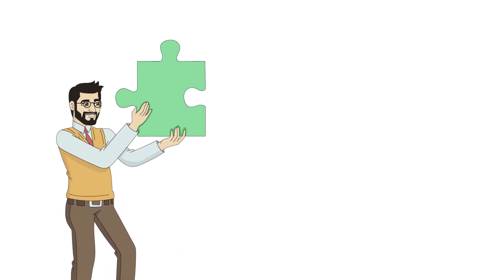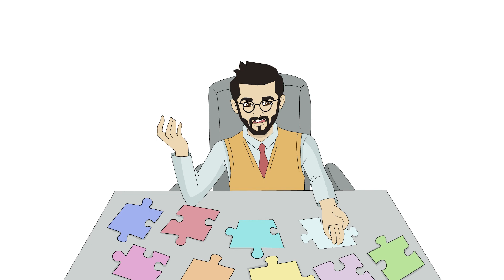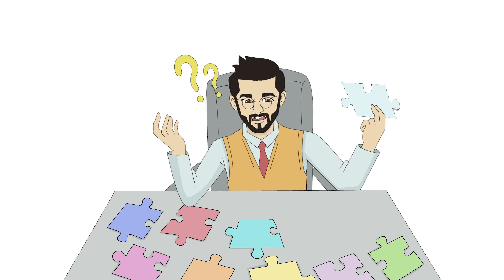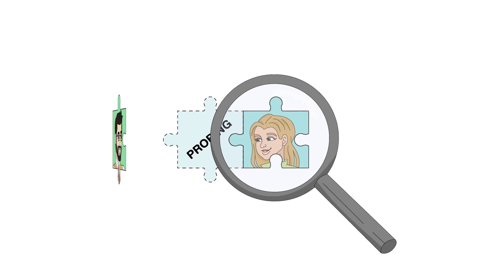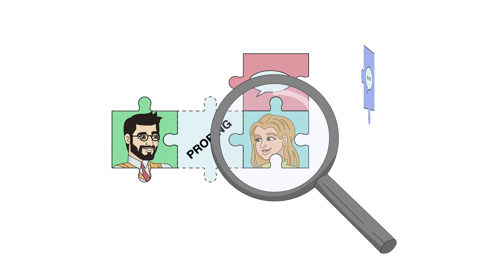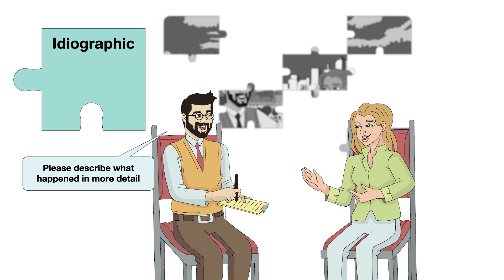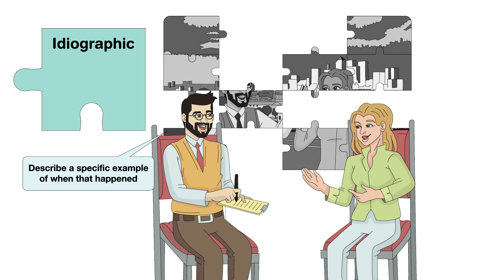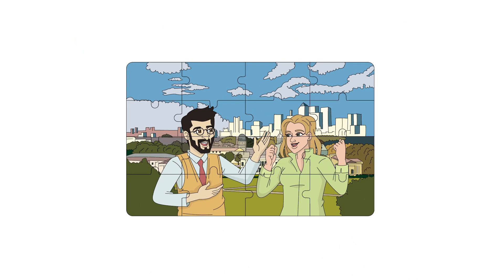Probing in qualitative research interviews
ABSTRACT: The effective use of probing in research interviews is central to eliciting rich, deep data from participants. Probing achieves access to this extra level of detail and depth via verbal prompts to clarify, elaborate, illustrate or explain a prior answer to an interview question that the participant has already given. This article presents a four-part theoretical framework of narrative theory, self-disclosure theory, autobiographical memory theory and attribution theory, which together provide a sense-making structure for why probing works and why it is important to research interviews. I then summarise a taxonomic model, entitled the DICE approach to probing. DICE is an acronym that stands for four types of probe based on first letters: 1. Descriptive Detail Probes, 2. Idiographic Memory Probes, 3. Clarifying Probes, 4. Explanatory Probes. This is followed by a critical consideration of probing in relation to Yardley’s evaluation criteria for qualitative research.